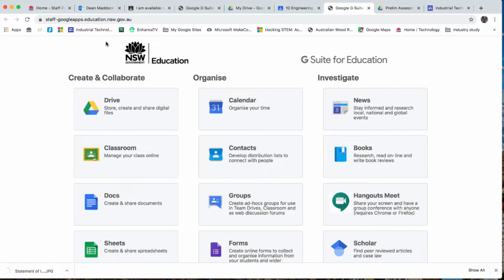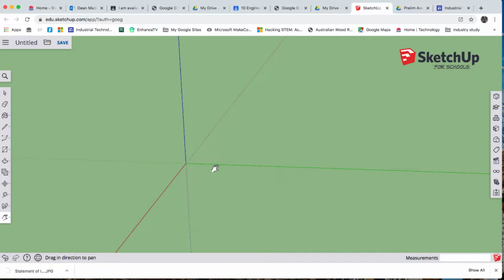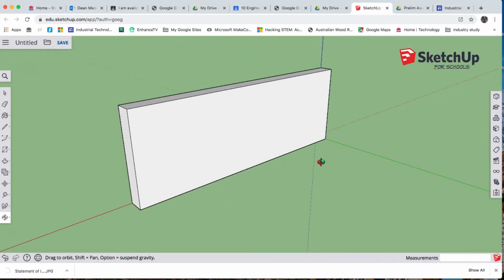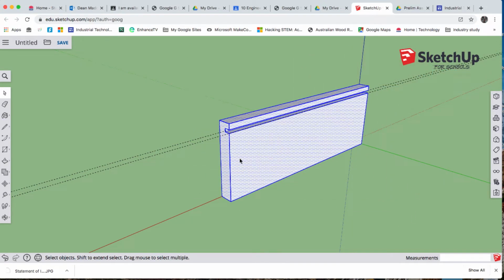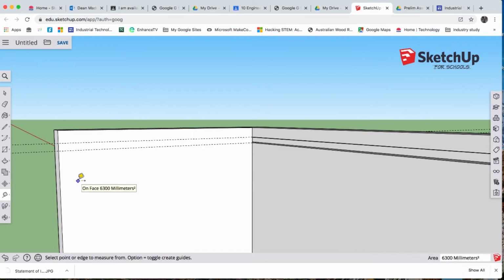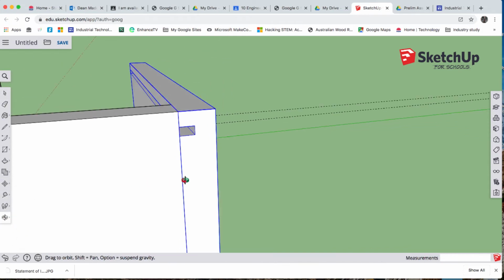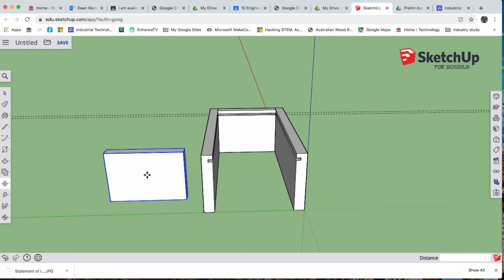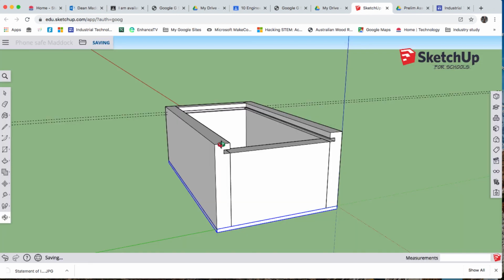Phone safe 1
Designed for beginners. Create 2 sides, 2 ends and a base for the Phone safe project